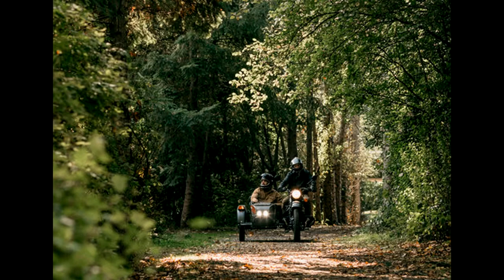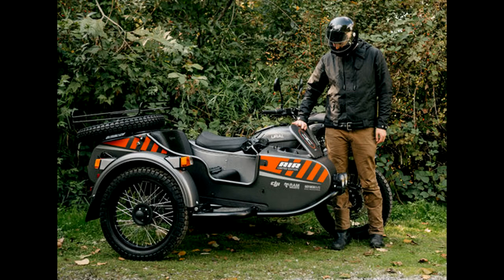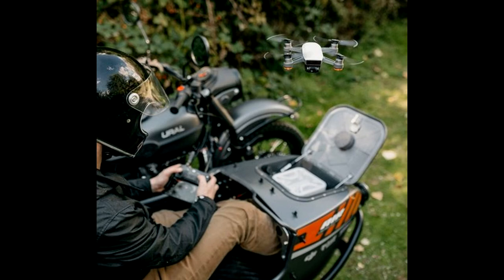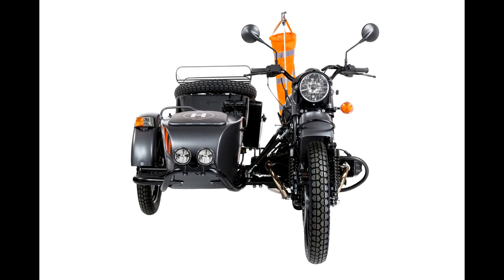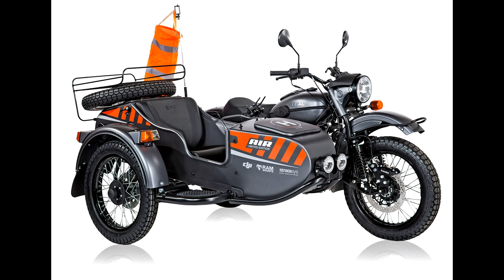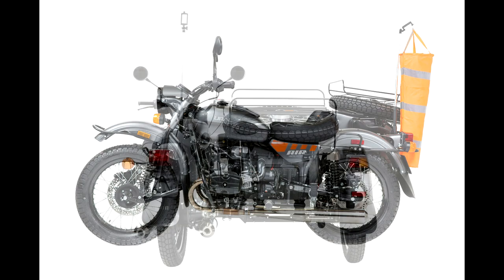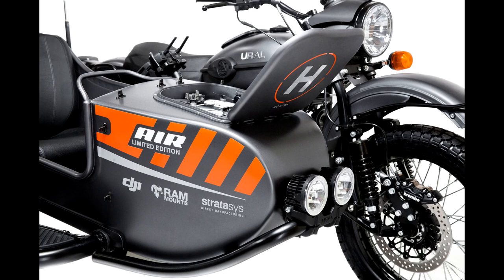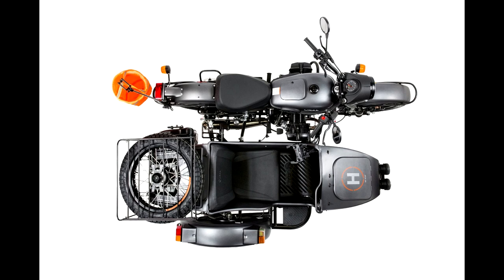Drone Fun! Ural Air Limited Edition Sidecar Motorcycle with Drone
Lets check out some photos and talk about the Ural Air.

Photos by Ural